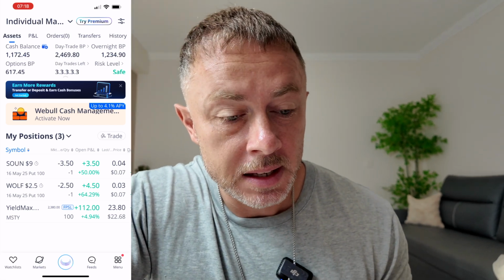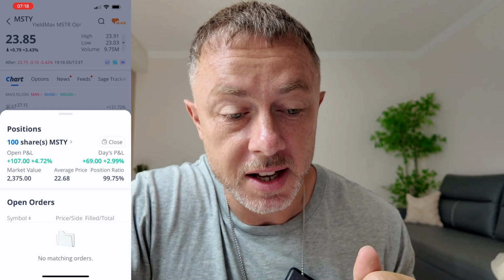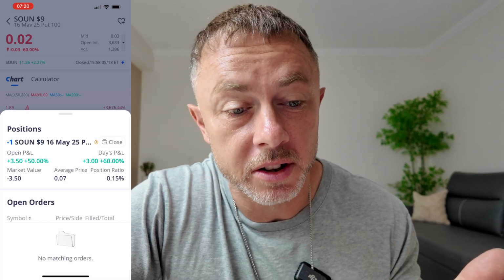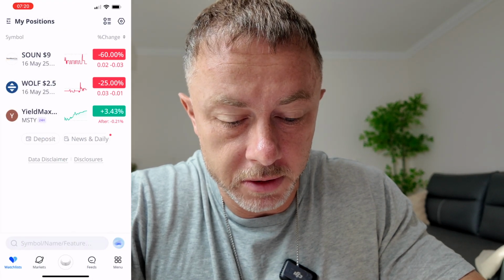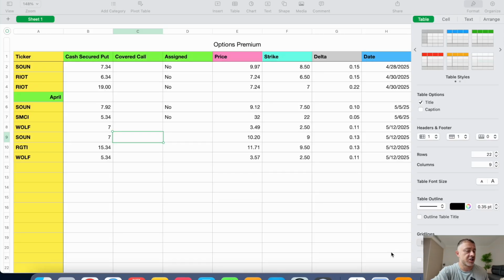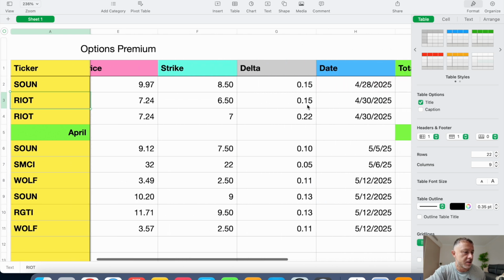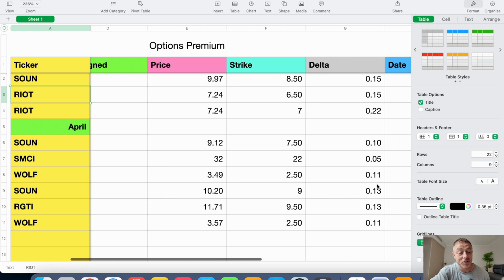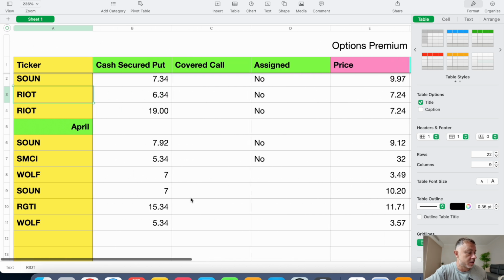Growing A Small Account With High Yield Dividends Options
I’m a 42 year old  American expat that’s been living in China for 14 years.  I recently decided that I'd like to retire early abroad and I created this channel to share my journey of investing in high yield income stocks, ETFs, Closed end funds and other methods of creating passive income in order to be able to retire early abroad.  I hope that in sharing my journey it may help you in some way achieve your passive income investing goals.  Nothing on this channel is meant to be financial advice.  This just my own personal retirement journey.